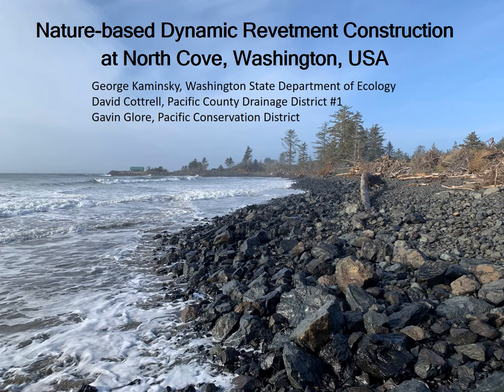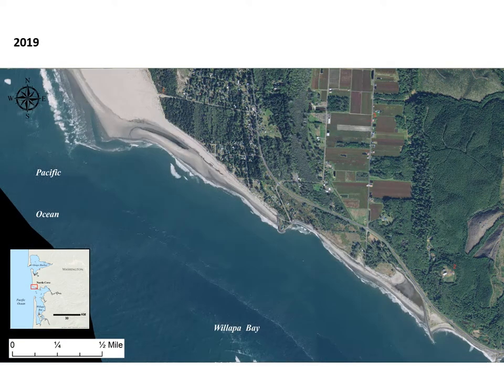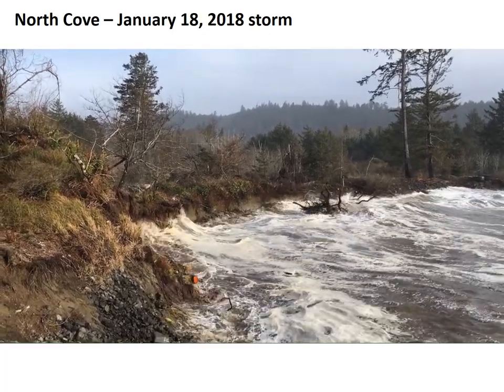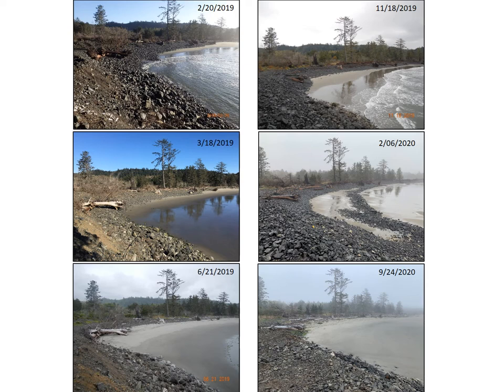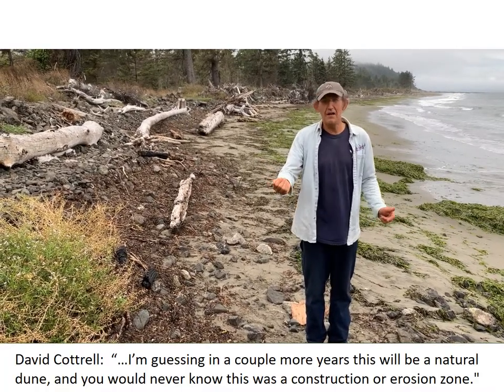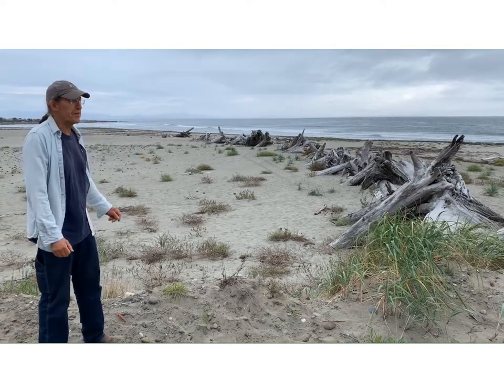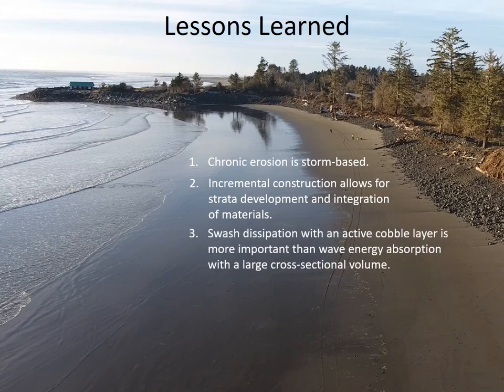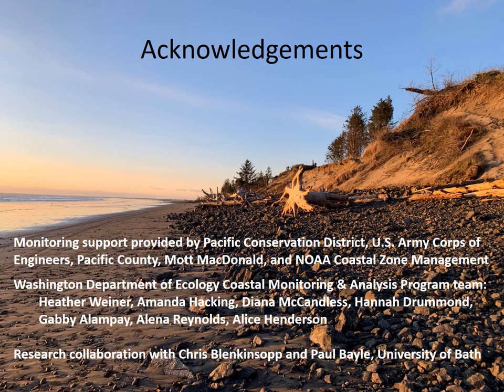Session #208 - George Kaminsky: NATURE BASED DYNAMIC REVETMENT CONSTRUCTION AT NORTH COVE, WA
Short Abstract: A dynamic revetment was constructed at North Cove, Washington, USA in December 2018 along a historically eroding 2-km shoreline reach of coastal barrier at the northern entrance to Willapa Bay.  The revetment is composed of poorly sorted angular quarry rock ranging in size from pea gravel to small boulders as well as large wood debris and structures, a dune ridge, and native vegetation integrated with the revetment. The design, aim, and maintenance of the dynamic revetment is to simulate the functions of naturally forming cobble berms along composite beaches in the U.S. Pacific Northwest. The dynamic revetment continues to be adaptively constructed over time, enabling the testing of innovative design approaches and concepts that are rarely possible to do at full-scale in the field. The project provides a unique opportunity to explore nature-based engineering principles and design features.